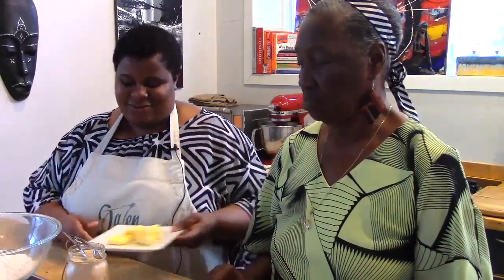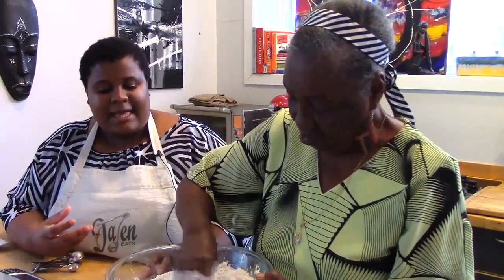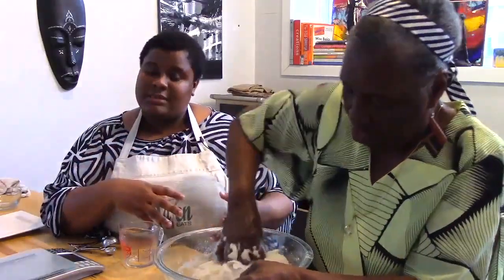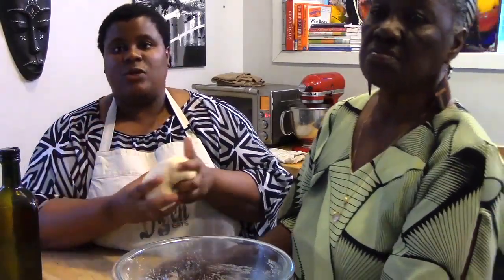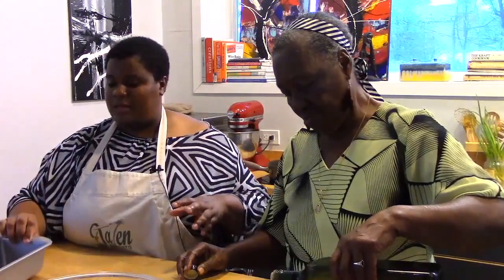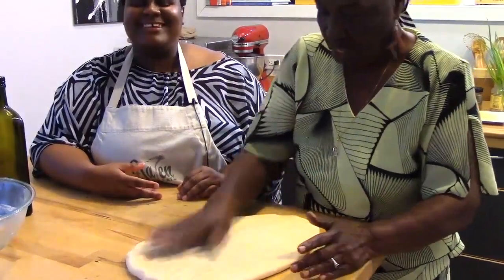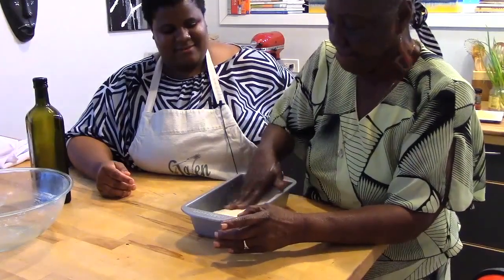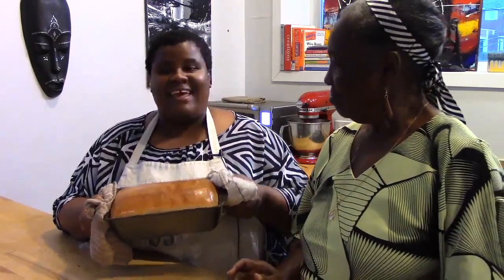Easy Jamaican Hard Dough Bread Recipe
Another great cooking tutorial from Jen of DaJen Eats that I produced.  In this video Jen shares an easy, simple hard dough bread recipe.  Super easy to prepare and bake.